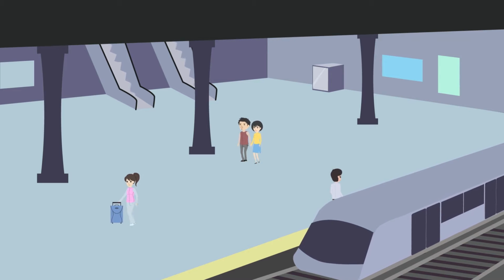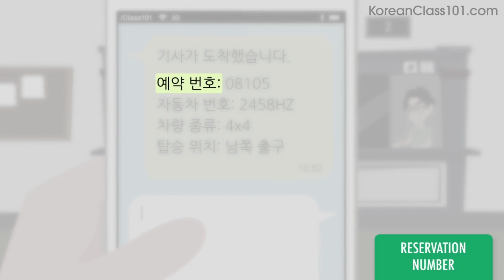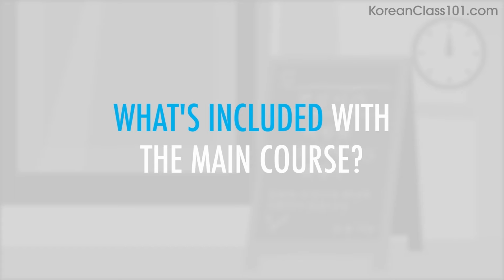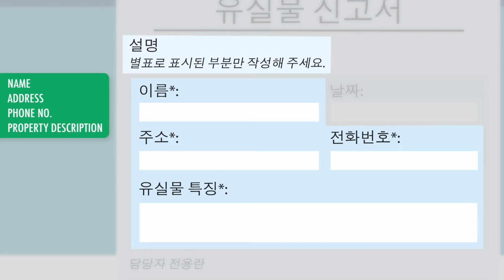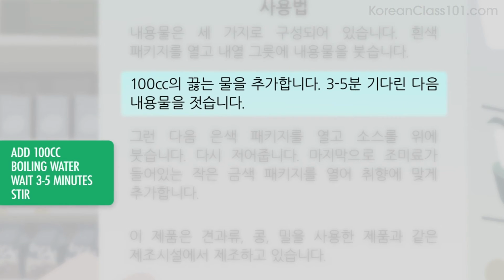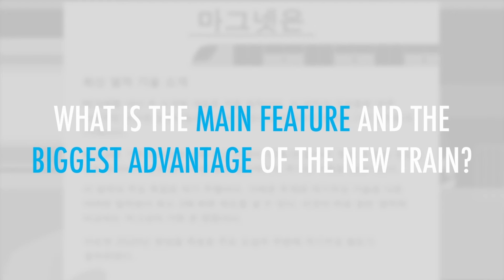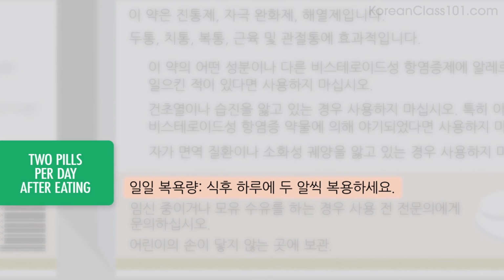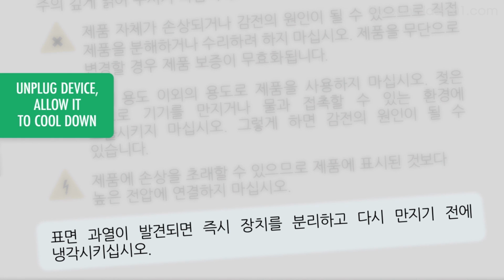Read Korean PERFECTLY | Korean Reading Practice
This is the best video to improve your Korean reading skills.
↓Check how below↓

Step 3: Achieve Your Learning Goal and master Korean the fast, fun and easy way!

With this video compilation you'll be able to improve your reading skills!

You've decided to start learning Korean, so let's build up your Korean skills! If you want to start learning Korean, this video is made for you. Our host expresses herself in simple Korean, with subtitles. This video will challenge your listening comprehension skills and help you progress in your Korean study.

Let us help you through this Korean basic phrases compilation! This is the fastest, easiest way to pick up basic Korean!